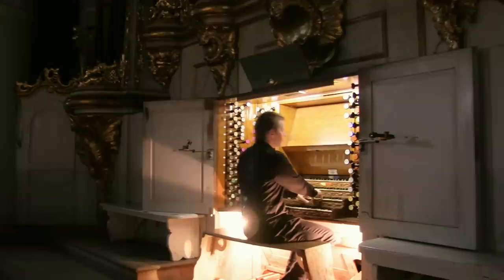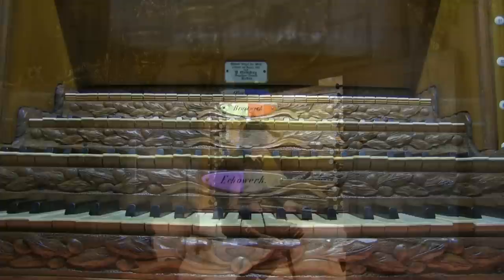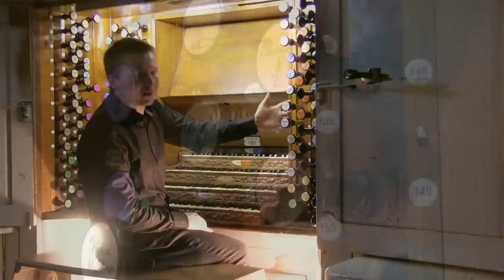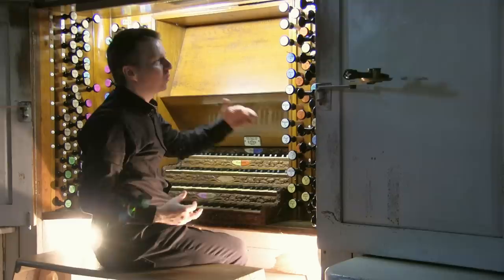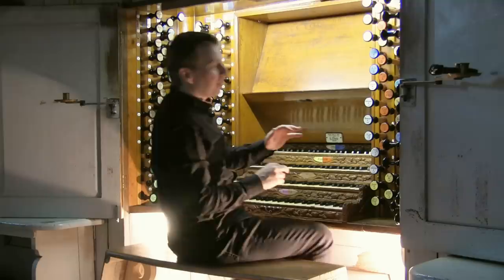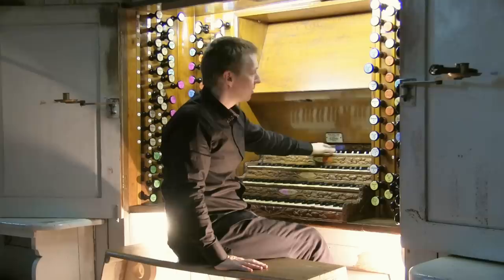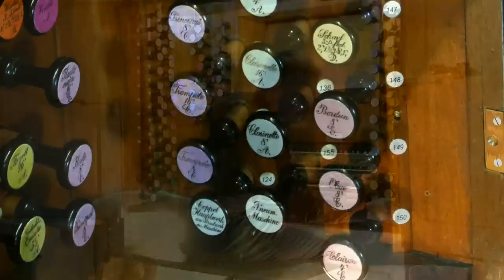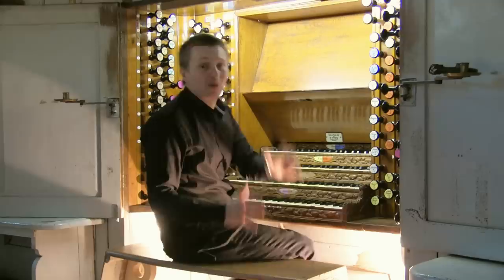THE WORLD'S LARGEST MECHANICAL PIPE ORGAN - HOLY TRINITY CATHEDRAL, LIEPĀJA, LATVIA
Jonathan Scott introduces the largest mechanical pipe organ in the world at Holy Trinity Cathedral, Liepāja, Latvia. (Full details and specification below).
Film & Sound by Tom Scott

The organ of Holy Trinity Cathedral was originally built by one of the renowned masters of the 18th century, Heinrich Andreas Contius who received a letter of recommendation from Johann Sebastian Bach. The organ was enlarged in 1885 by Barnim Grüneberg and became the largest organ in the world until 1912. The organ has 131 registers, 4 manuals and more than 7,000 pipes with all of the original 1779 mechanical action and wind chests. The organ has ten giant bellows and another pumping machine with eight bellows in the tower space. In the event of a power cut, it is still possible for two people to supply the the wind to the section of the organ completed in 1877 with 79 stops. Although there are larger instruments with mechanical 'tracker' key action, the organ of Holy Trinity Cathedral is the largest fully mechanical pipe organ in the operation of all aspects of the instrument including all actions and the operation of all stops.

THE ORGAN OF HOLY TRINITY CATHEDRAL, LIEPĀJA, LATVIA

HEINRICH ANDREAS CONTIUS, HALLE 1779
BARNIM GRÜNEBERG, STETTIN 1885

SPECIFICATION

Manual Compass C- f3 54 notes
Pedal Compass C- d1 27 notes

PEDAL

Ventil B
Contrabass 32`
Untersatz 32`
Majorbass 16`
Offenflöte 8`
Füllflöte 4`
Bombard 32`
Posaune 16`

Ventil A
Principal 16`
Octave 8`
Quinta 5 1/3`
Octave 4`
Quinta 2 2/3`
Octave 2`
Posaune 8`
Clairon 4`
Clairon 2`

Ventil D
Violon 16`
Violoncello 8`
Dulcian 16`

Ventil C
Subbass 16`
Quinta 10 2/3`
Gedackt 8`
Terz 6 2/5`
Septime 4 4/7`
Dulcian 8`

Ventil E
Bordun 16`
Viola di Gamba 16`
Quintatön 16`
Viola 8`
Flöte 8`
Bordun 8`
Gedackt 4`
Flautino 2`
Dulcian 4`
Dulcian 2`

ECHOWERK (I)

Ventil A
Harmonica 16`
Zartflöte 8`
Viola d`amour 8`
Vox angelica 8`

Ventil B
Quintatön 16`
Lieblich Gedackt 8`
Traversflöte 8`
Viola 8`
Fugara 8`
Geigenprincipal 4`
Traversflöte 4`
Zartflöte 4`
Vox humana 8`

HAUPTWERK (II)

Ventil C
Geigenprincipal 32` from G
Principal 16`
Principal 8`
Trompete 16`
Trompete 8`

Ventil B
Doppelflöte 8`
Gemshorn 8`
Salicional 8`
Octave 4`
Gemshorn 4`
Octave 2`
Waldflöte 2`
Cornetti 2–4 f.(16`-3 1/5`)

Ventil A
Viola 16`
Viola 8`
Geige 8`
Gedackt 8`
Portunal 8`
Flöte harmonique 8`
Quintatön 8`
Geige 4`
Gedackt 4`
Portunal 4`
Clarinette 16`
Clarinette 8`

Ventil E
Flauto major 16`
Principal 8`
Flauto 8`
Bordun 8`
Oboe 8`
Clairon 4`

Ventil D
Gedackt 8`
Quinta 5 1/3`
Octave 4`
Terz 3 1/5`
Quinta 2 2/3`
Septime 2 2/7`
Octave 2`
Terz 1 3/5`
Octave 1`
Mixtur 2–6 f.(10 2/3`-5 1/3`)
Scharff 3–4 f.(2`-1`)

BRUSTWERK (III)

Ventil A
Untersatz 32` from c
Geigenprincipal 16`
Viola di Gamba 8`
Hohlflöte 8`
Gedackt 8`
Gedackt Quinta 5 1/3`
Viola 4`
Hohlflöte 4`
Fagott 16`

Ventil B
Bordun 16`
Principal 8`
Spitzflöte 8`
Füllflöte 8`
Flauto amabile 8`
Octave 4`
Spitzflöte 4`
Quinta 2 2/3`
Octave 2`
Spitzflöte 2`
Terz 1 3/5`
Cornetti 4 f.(8`-3 1/5`)
Mixtur 3–5 f.(4`-1`)
Trompete 8`

OBERWERK (IV)

Ventil A
Gedackt 16`
Salicional 16`
Geigenprincipal 8`
Doppelflöte 8`
Röhrflöte 8`
Liebesgeige 8`
Harmonica 8`
Salicional 8`
Vox coelestis 8`
Octave 4`
Rohrflöte 4`
Nasatt 22/3`
Flautino 2`
Mixtur 2–4 f.(5 1/3`-2`)
Schalmey 8`

Ventil B (OW)=”Schwellventil” - By foot pedal
Aeoline 16`
Aeoline 8`

HW Mechanical Action with Stop for Pneumatic Barker Machine
BW,OW,EW Mechanical Action
Coupler BW/HW-with Pneumatic Machine
Couplers OW/BW, HW/EW, HW/Ped. Mechanical